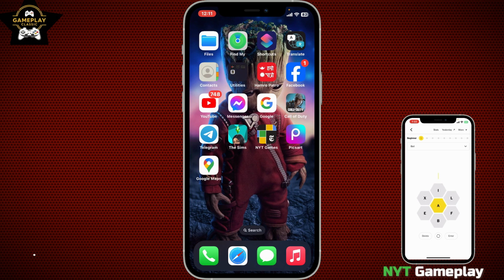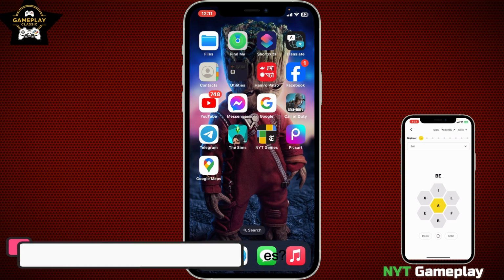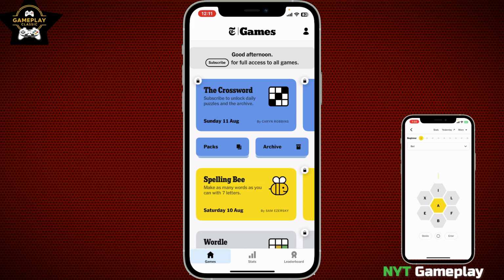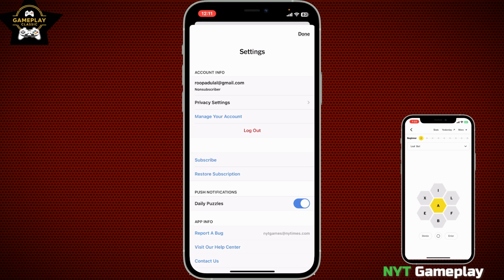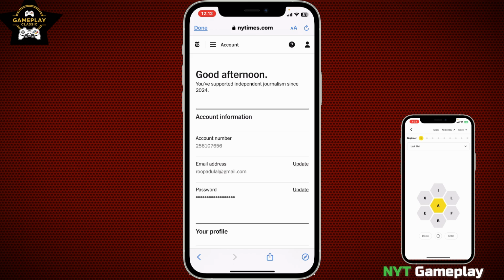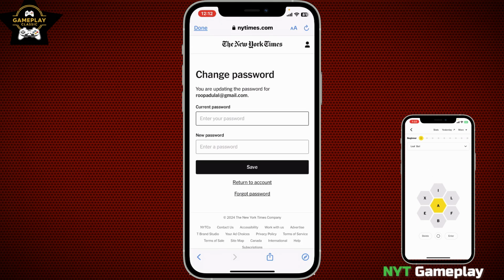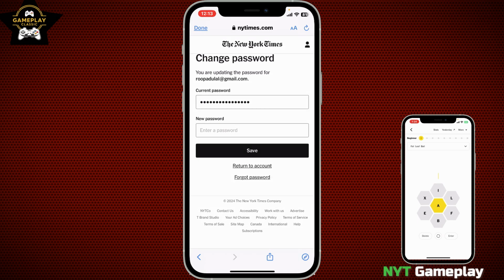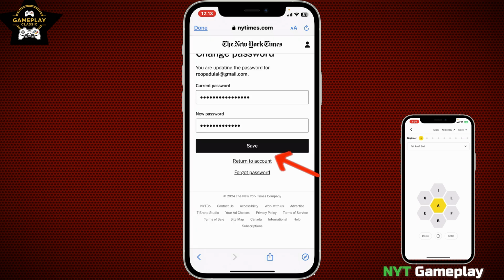Easy Tutorial: How to Change Password on New York Times Games? Update Your NYT Games Password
Welcome to Gameplay Classic! In this video, we’ll guide you through the process of changing your password on New York Times Games. Keeping your account secure is essential, and updating your password regularly is a key step in doing so. Our easy-to-follow tutorial will help you change your password quickly and safely.